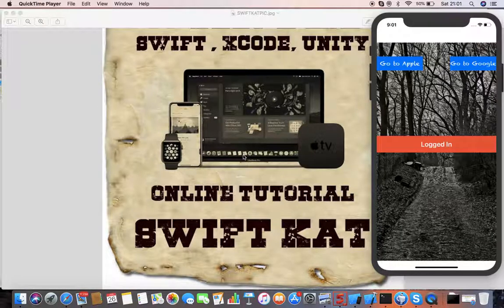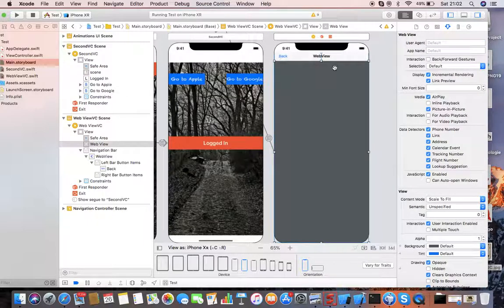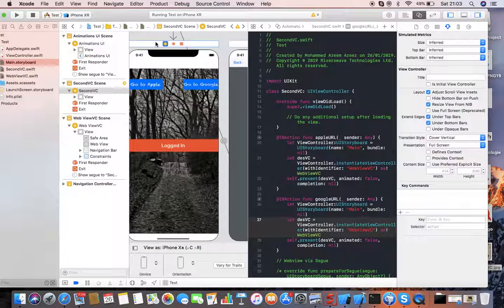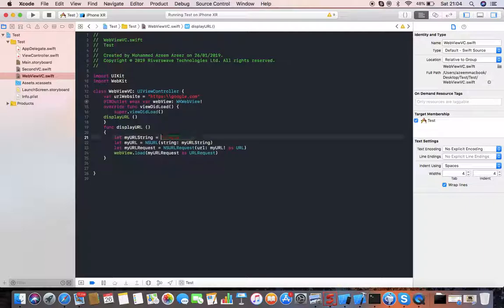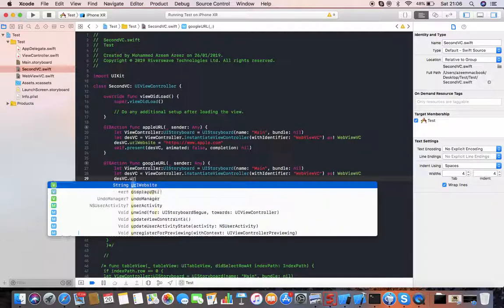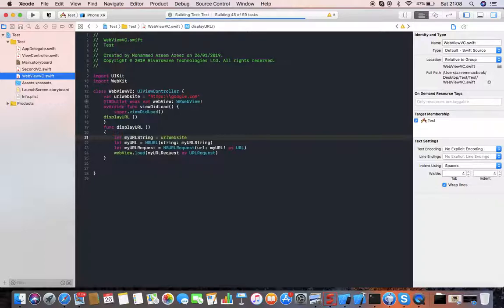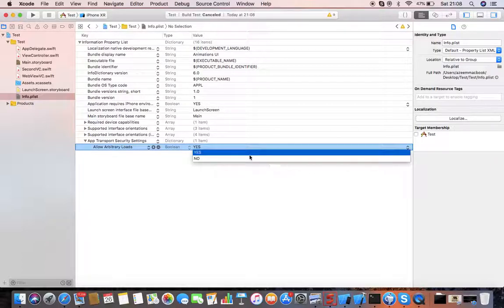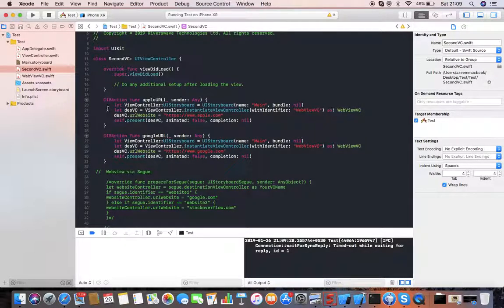Multiple Webview in One View Controller, iOS Swift 4.2, Xcode10.1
Devices: Apple Products.
Video is meant for Beginners who would like to learn App development for Apple.

Tool: Xcode 10.1
Language:- Swift 4.2

Source Code: -
  @IBAction func appleURL(_ sender: Any) {
        let ViewController:UIStoryboard = UIStoryboard(name: "Main", bundle: nil)
        let desVC = ViewController.instantiateViewController(withIdentifier: "WebViewVC") as! WebViewVC
        self.present(desVC, animated: false, completion: nil)

    @IBAction func googleURL(_ sender: Any) {

 //  Webview via Segue

     /*override func prepareForSegue(segue: UIStoryboardSegue, sender: AnyObject?) {
     let websiteController = segue.destinationViewController as YourVCName
     if segue.identifier == "website1" {

    // TableView

   /* func tableView(_ tableView: UITableView, didSelectRowAt indexPath: IndexPath) {
    if indexPath.row == 0 {